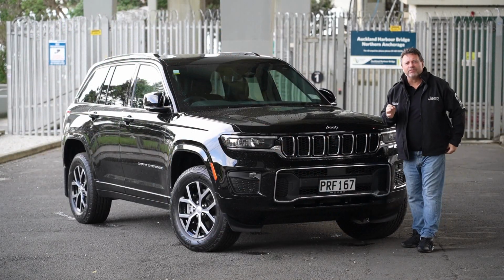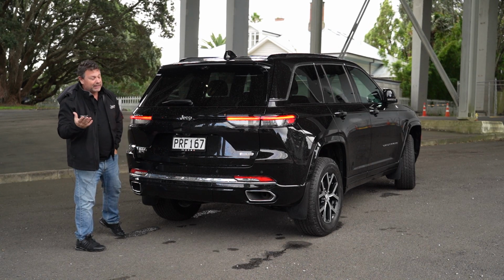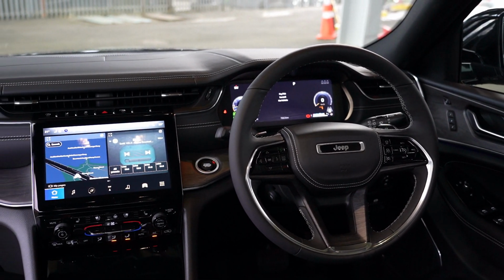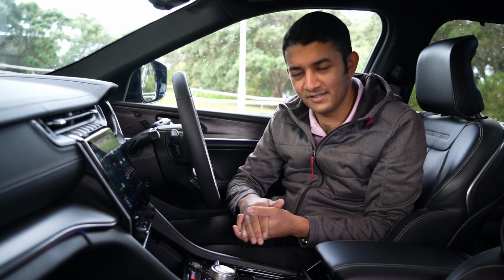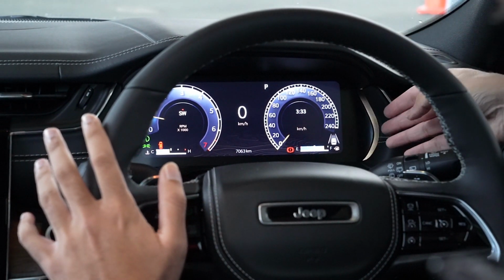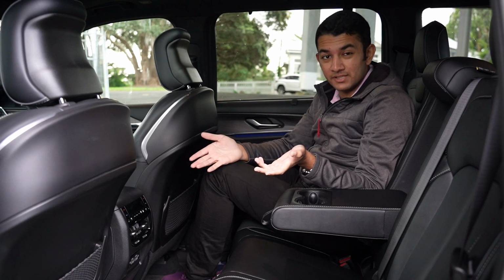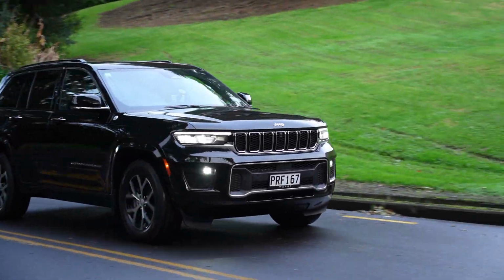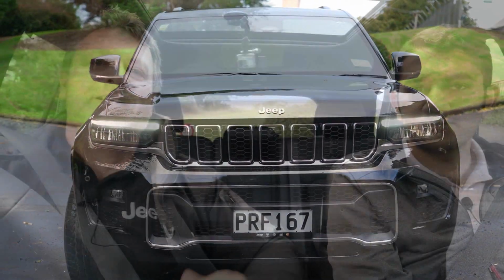2023 Jeep Grand Cherokee review NZ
The iconic off-roader is back and better than ever. A new chassis, posher inside and out and far better connected, the new 5-seat Jeep Grand Cherokee looks as good at a 5-star hotel as it does in the wild.
for more news and reviews
Cheers for the opportunity Jeep New Zealand